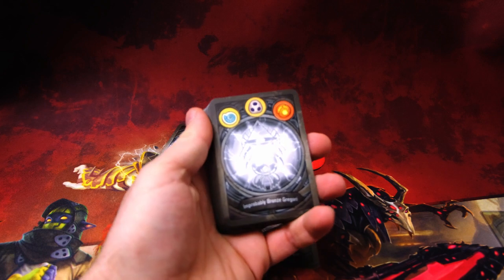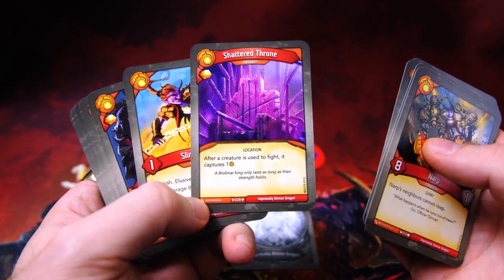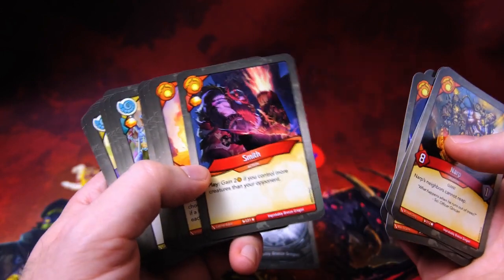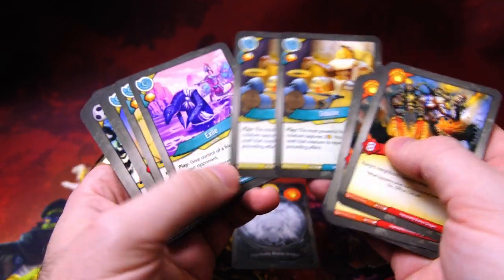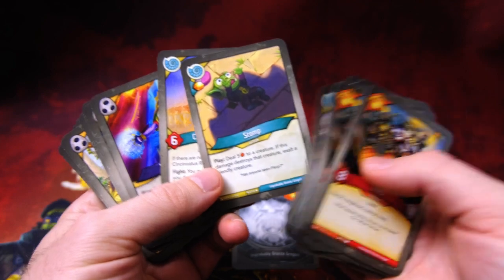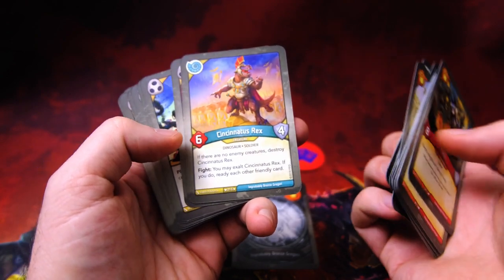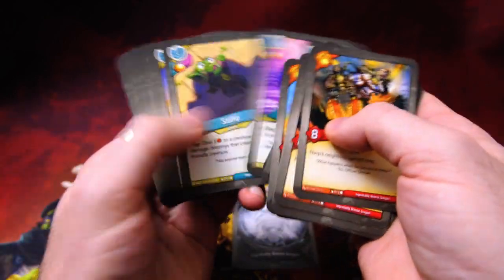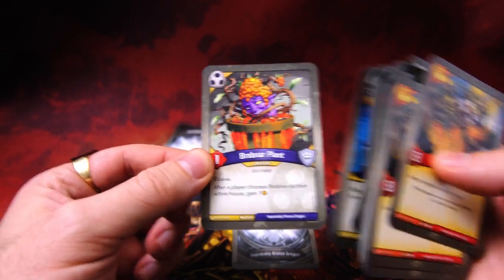KeyForge Worlds Collide Deck Highlight: Cincinatti Rex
Taking a look at a deck with Brobs, Shadows & Dinos which includes Cincinnati Rex x 2 Tribute. Not the greatest deck, but has some potential to be uncovered fully through testing. Let me know what you think!
Looking for some decks? Link to my DECKS OF KEYFORGE deck shop below.